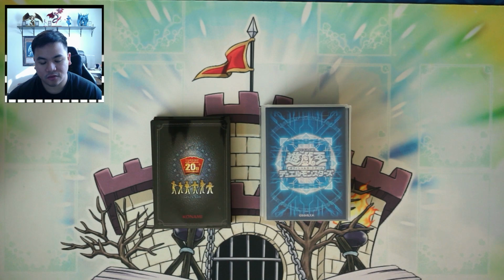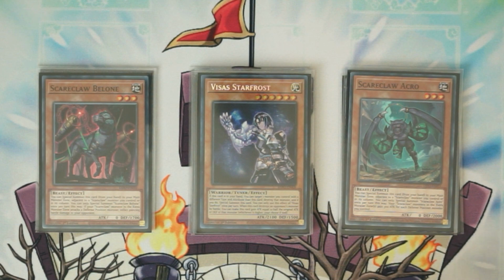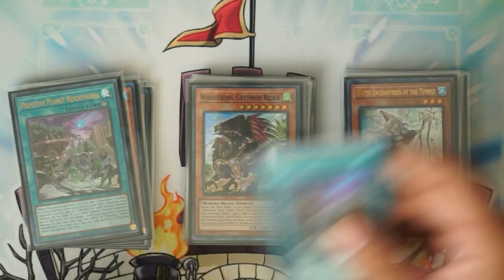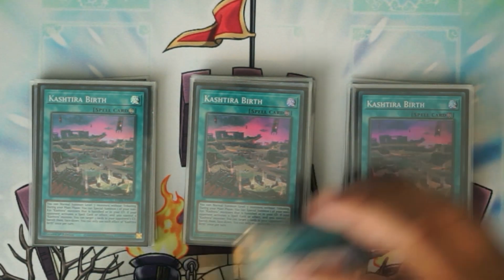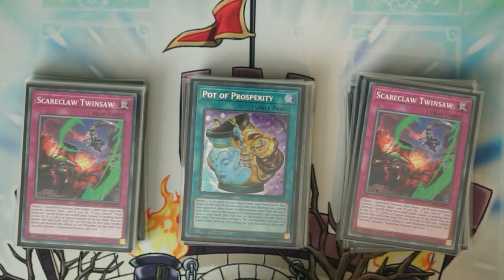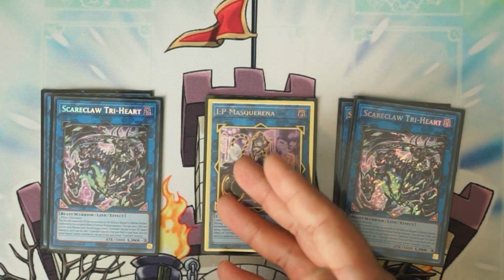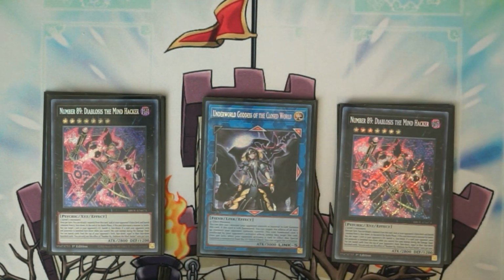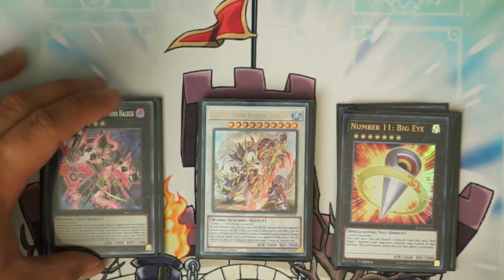Scareclaw Kashtira Deck Profile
On this video I show you my first and new stages of a my scareclaw kashtira deck profile!